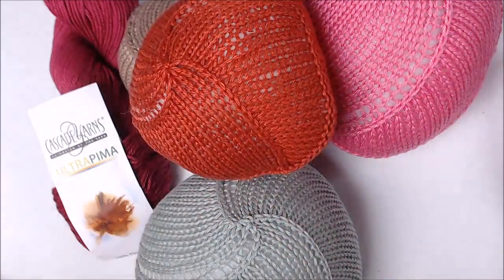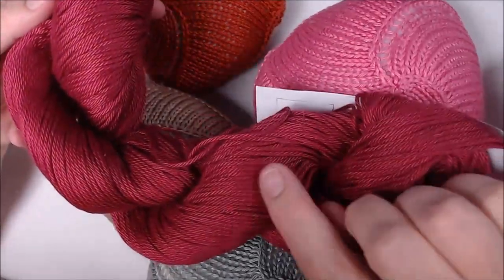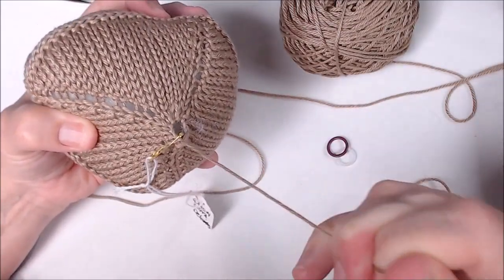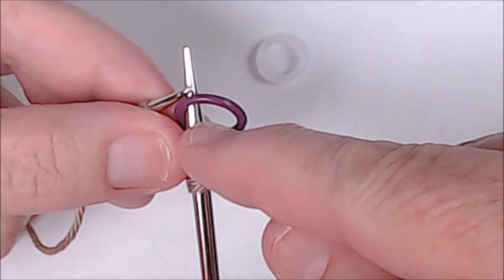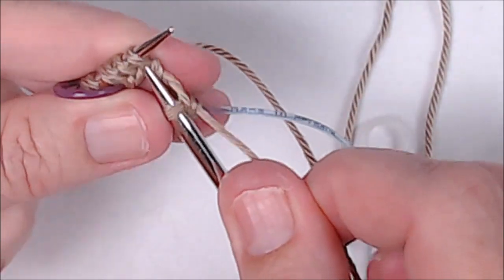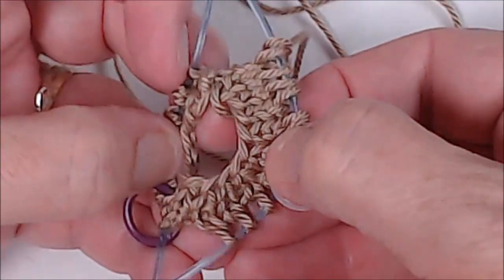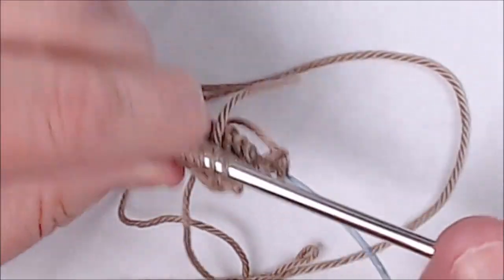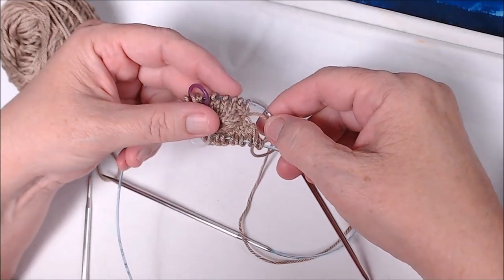Knitted Knockers Using 2 Circular Needles by JennyKnits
This video is using the BOTTOMS UP pattern.
It was created by Jenny at JennyKnits.com.

The needles used are 2 circular needles - Addi Rocket Circular Knitting Needles. Size 5, 24 inch cord.

This video was made by Jenny. Feel free to follow her around the web!